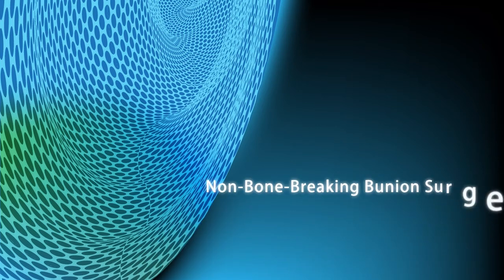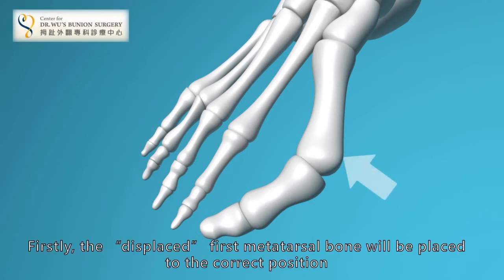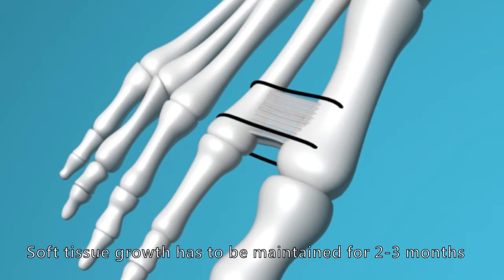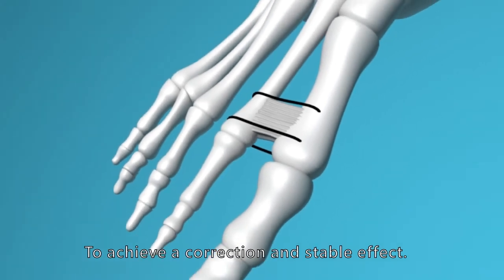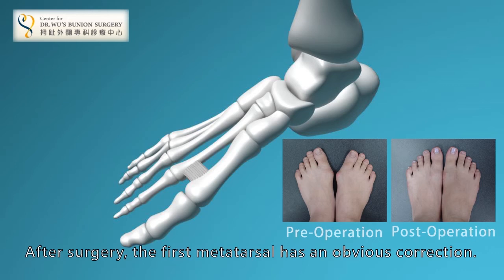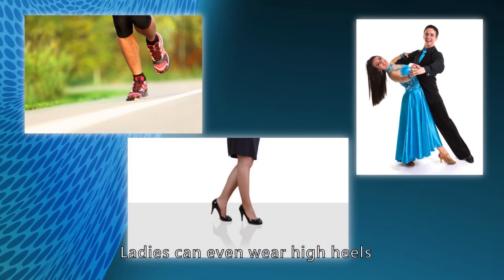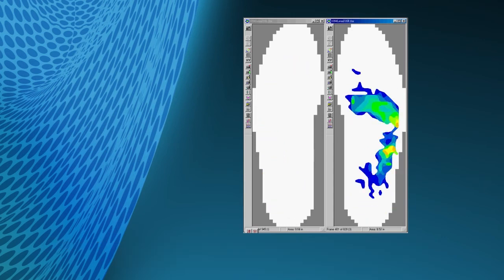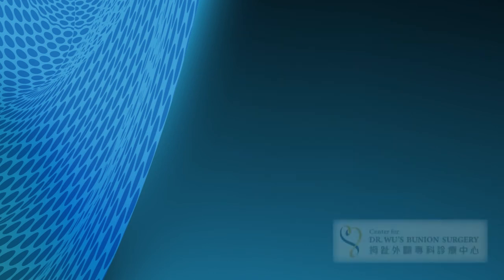Bunion surgery, hallux valgus surgery - Non Bone Breaking Bunion Surgery (Part 2)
Syndesmosis is an anatomical structure in the human body to connect two parallel long bones. Syndesmosis procedure is to reproduce this connecting structure. The syndesmosis procedure has evolved from understanding that the true problem of a bunion lies in the malfunctioning of the ligaments rather than in the bones. This being the case, no bones should ever need to be broken to rectify the problem.

Dr. Wu's non-bone-breaking surgery can consistently pull the tilting but normal first metatarsal bone straight by tying it to the neighboring second metatarsal bone. A completely new syndesmosis-like structure will then form after surgery and connecting them together to prevent first metatarsal bone from tilting again.

Dr. Wu advocates the non-bone-breaking approach as it not only straightens out the big toe, but more importantly this technique helps restore normal function to the foot and prevents deformity of the bone from re-occurring.

The medical engineering department of Polytechnic University of Hong Kong studied Dr. Wu's patients and found his non-bone-breaking approach to the bunion deformity could finally restore normal foot function. A foot that has undergone the syndesmosis procedure will be able to walk more effectively and will not be restricted to any style of shoes.

Advantages of non-bone-breaking bunion surgery
1. Minimal trauma and surgical pain, fewer complications and earlier mobility.
2. Both feet can be done at same time to avoid the inconveniences of a second surgery.
3. All deformity severities can be corrected by one single technique: the syndesmosis procedure.
4. Deformity recurrence rate is extremely low due to the unique stabilizing ligament.
5. Unprecedented function restoration for not having to break innocent bones.
6. Truly freed of shoe and activity restrictions six months after surgery.